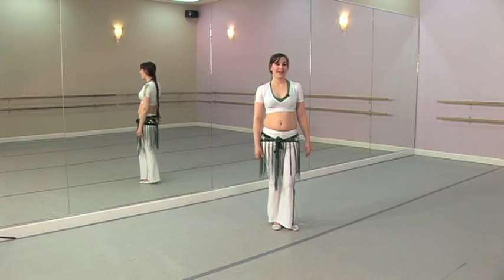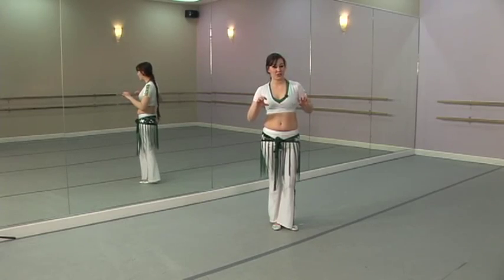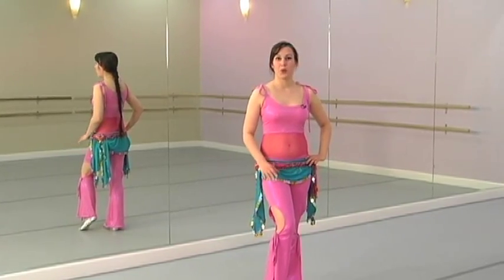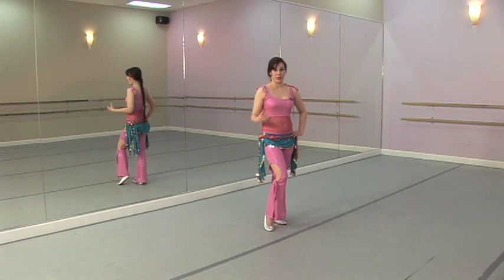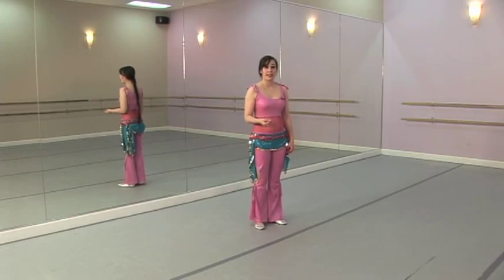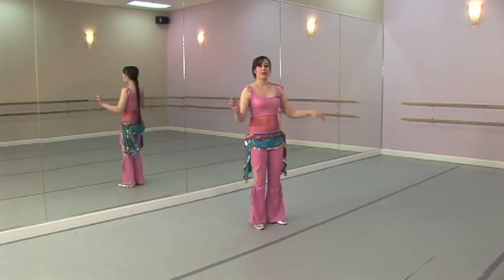The Basics With Outi Trailer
Trailer for The Basics with Outi dvd.